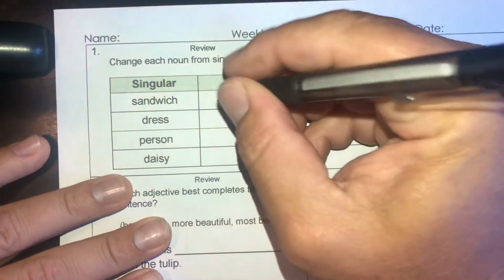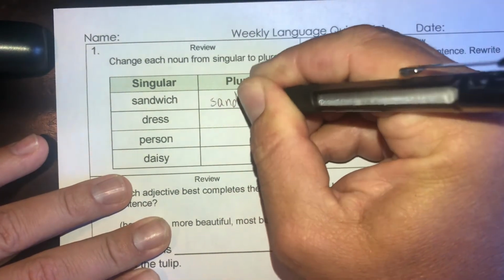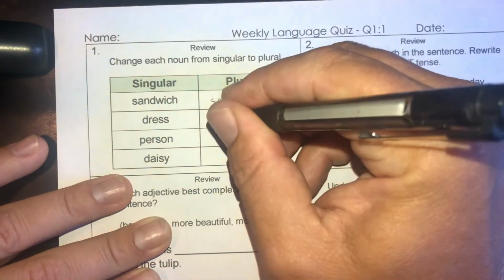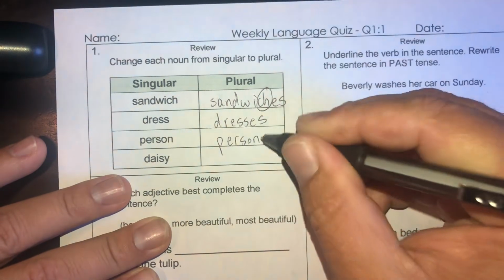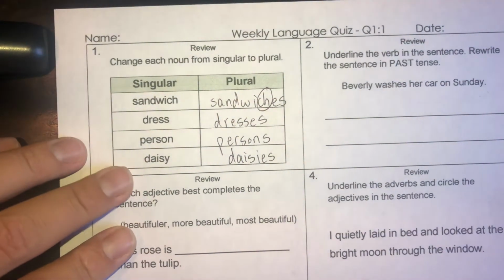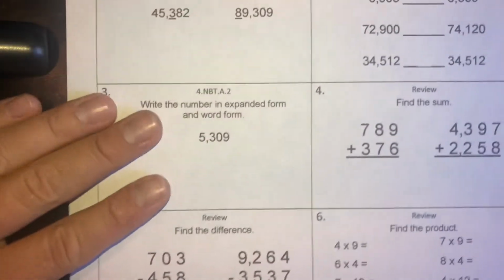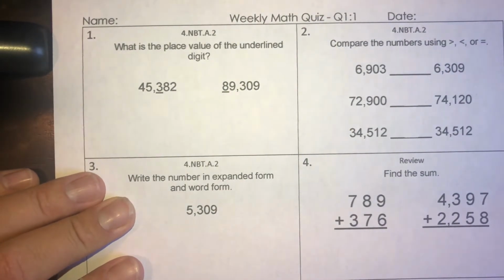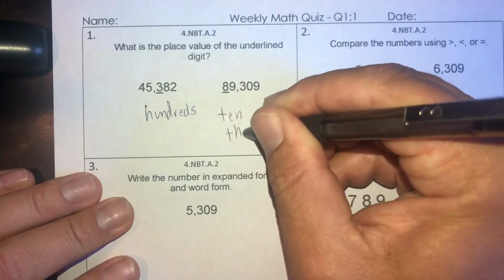1.1 (4th) Spiral Test Review - Passafume